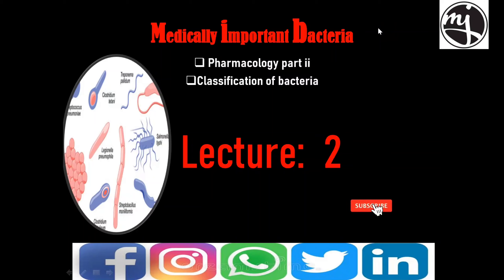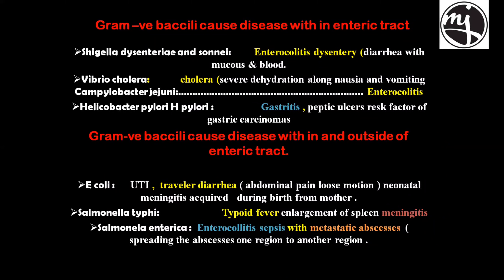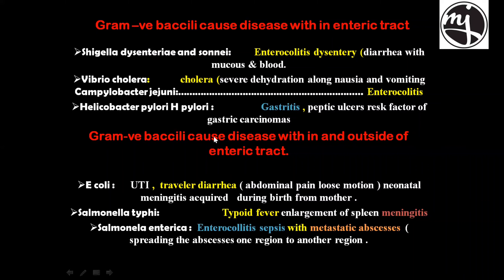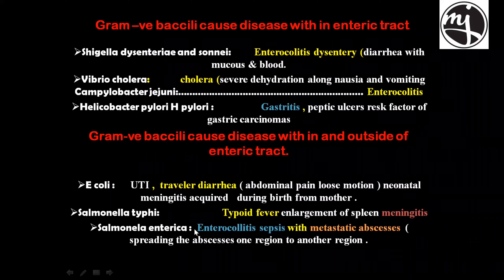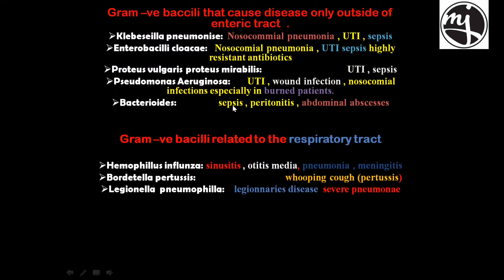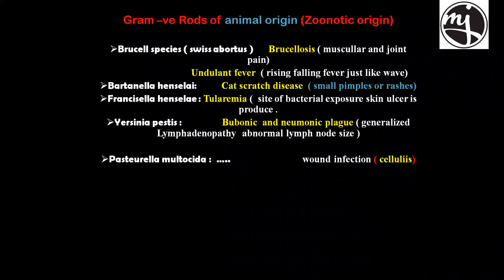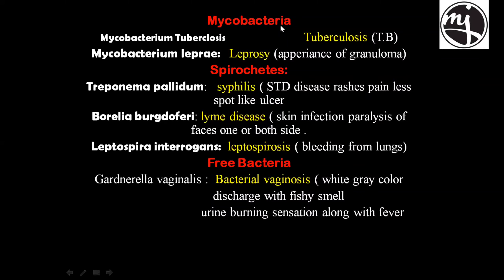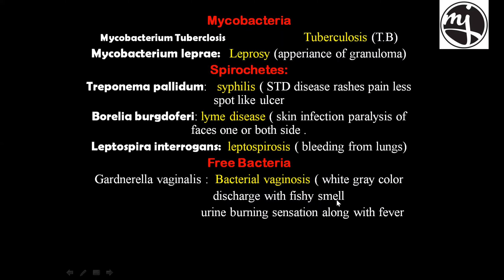Medical important bacteria|| pharmacology-ii|| part ii|| lecture 2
Medically important bacteria
classifications of bacteria
gram-ve rods bacilli
gram -ve baccili related to Git as utilize as Portal of entry
gram -ve bacilli related to Respiratory tract
gram-ve baccili related to animal origin.